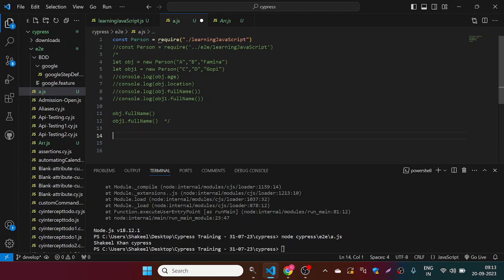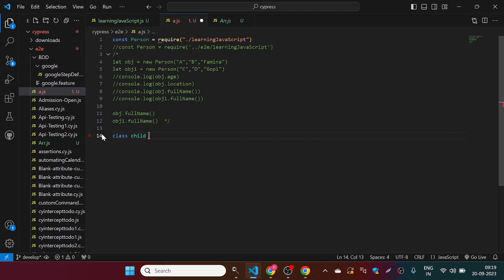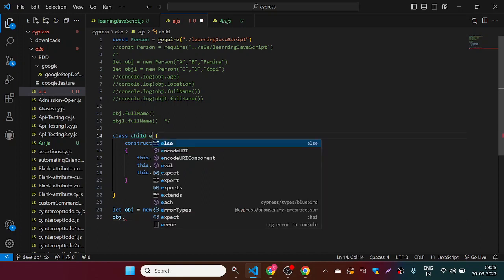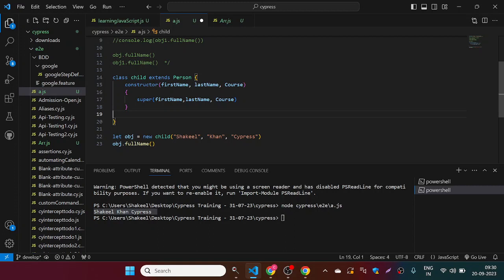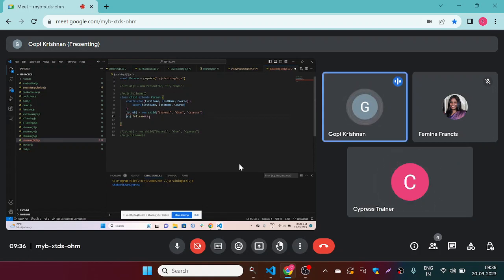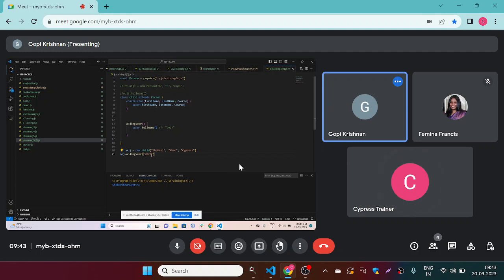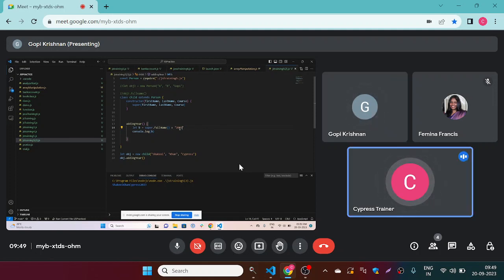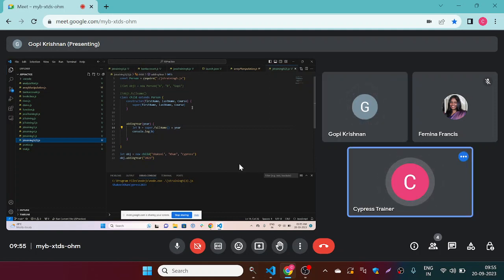Cypress Session - 27 - Inheritance in Javascript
1) What is inheritance?
2) How to use extend keyword
3) How to use super keyword
4) How to access parent class to a child class